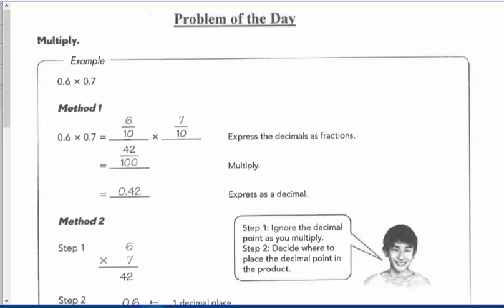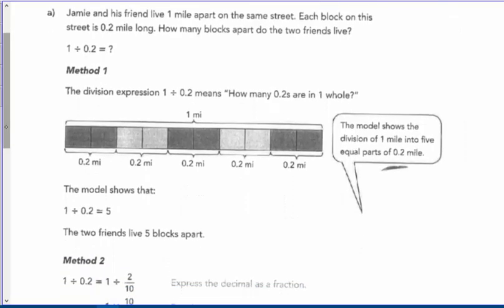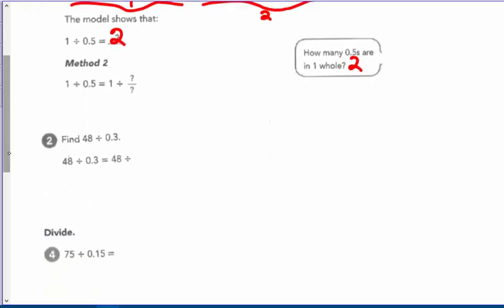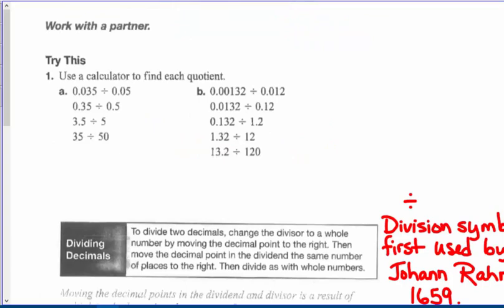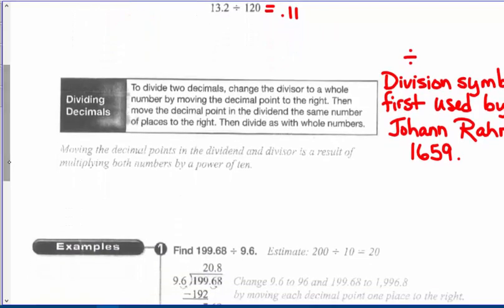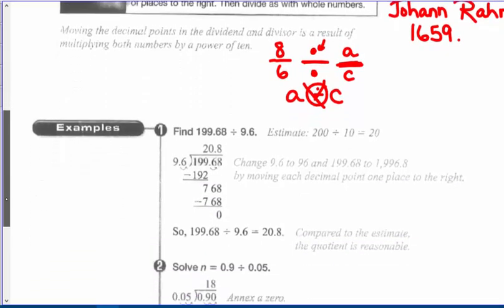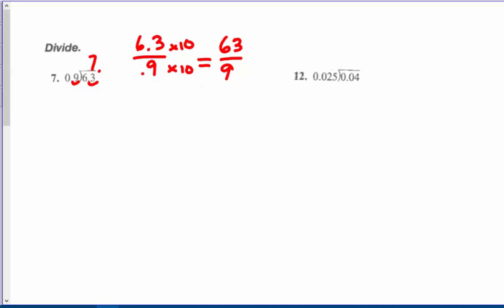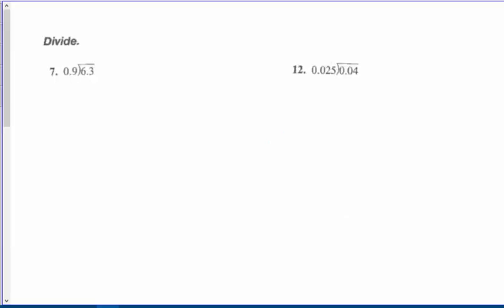Dividing Decimals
Using rational Multiplicative inverse or traditional long division